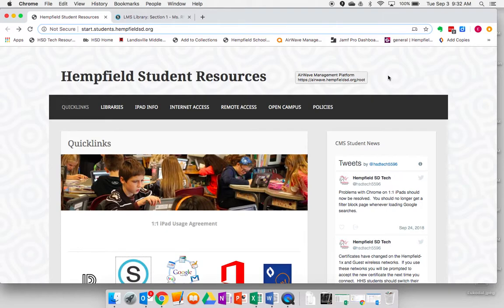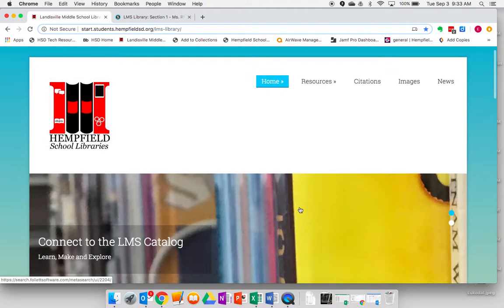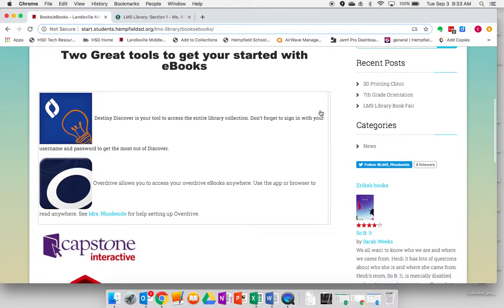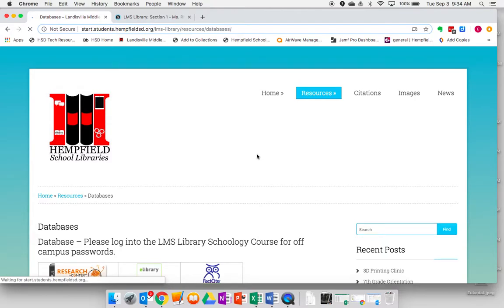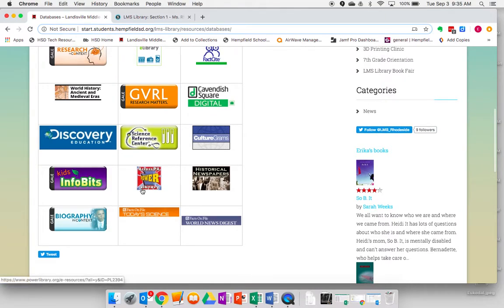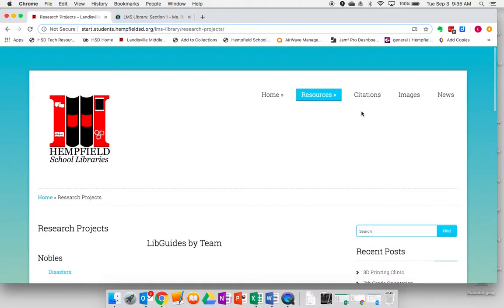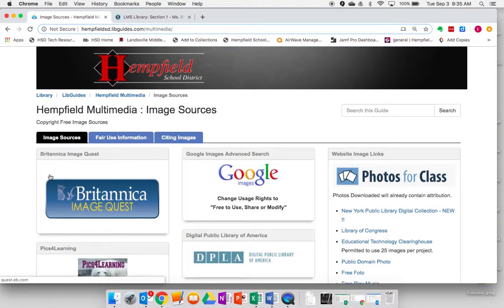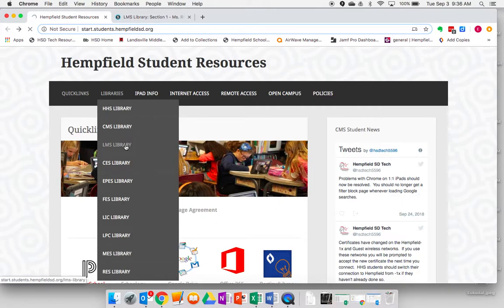LMS Library Page